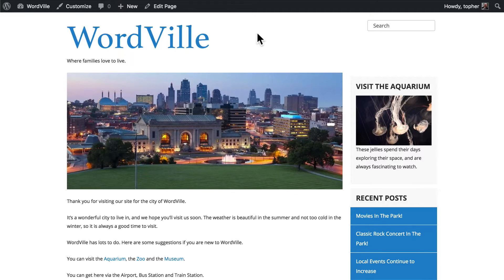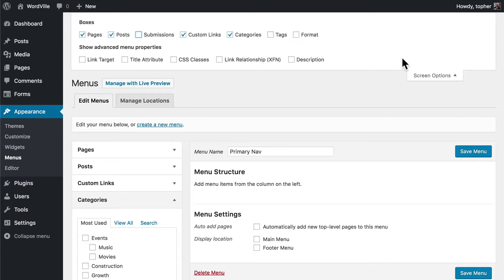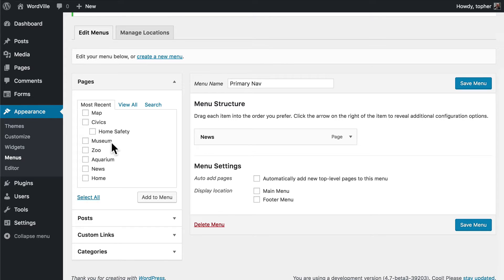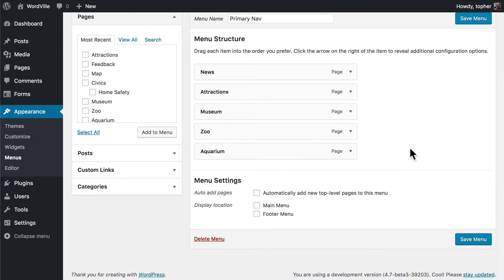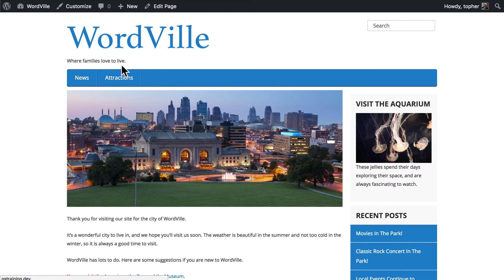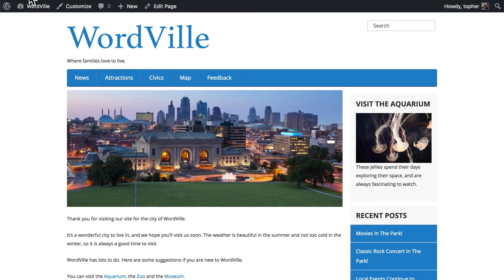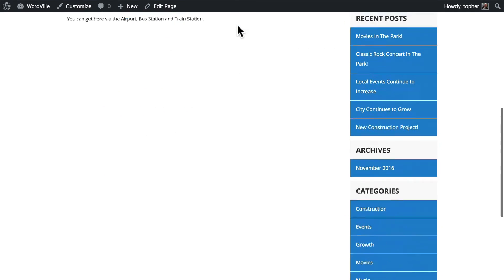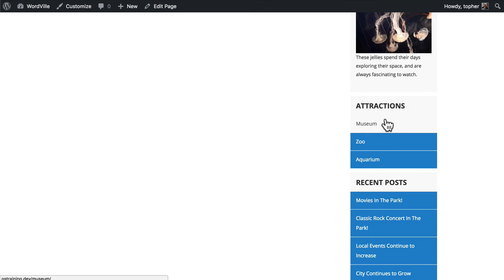WordPress Beginner Tutorial #28: WordPress Menus and Navigation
In this lesson, we're going to learn about WordPress menus and site navigation. Without good navigation, users won't be able to find all the excellent content on your website.

We can't stress enough how important quality navigation is. Plan out your navigation and create a cohesive structure.

When building it, you don't have to have the content ready. You can create the navigation to plan it out and have a mental sitemap.

Under Appearance then Menus is where you create your menus. On the left is the available content. You can drag it to the menu on the right to create a menu item to that content.

On the right, clicking on it will get you the available options for that specific menu item.

You can also drag the menu items to order them.

Dragging a menu item further to the right will make it a sub menu item of the one above it. Not all themes display sub menu items with drop downs, but many do.

Each menu can be put in one or more menu positions in the theme.

Under Screen Options (top right), you can get more available content and menu item options.

There is a Custom Menu widget that you can use to put a menu in a widget area.